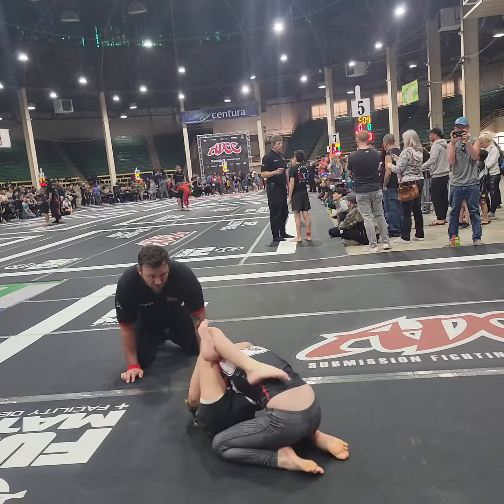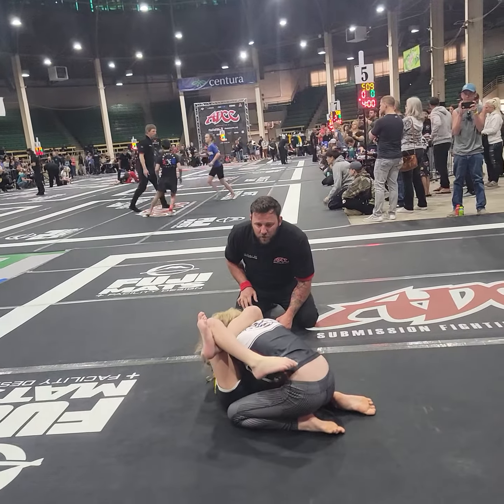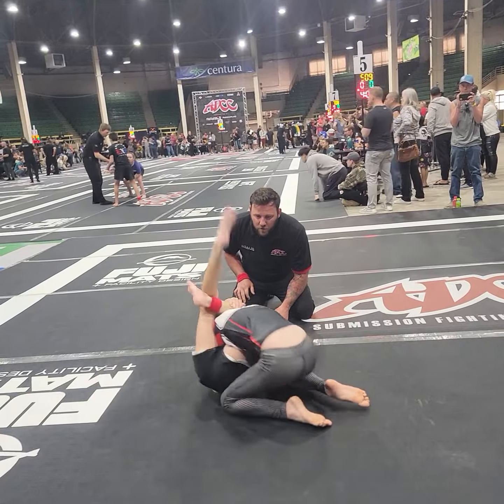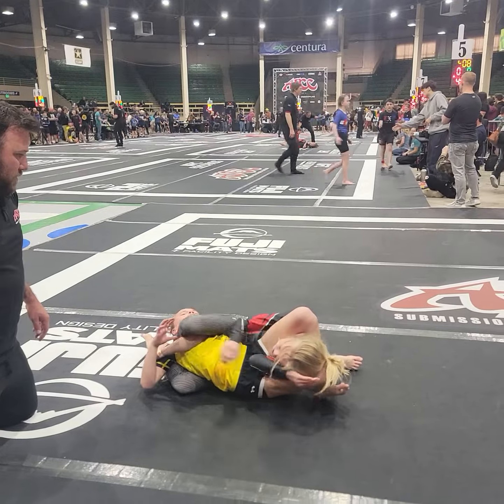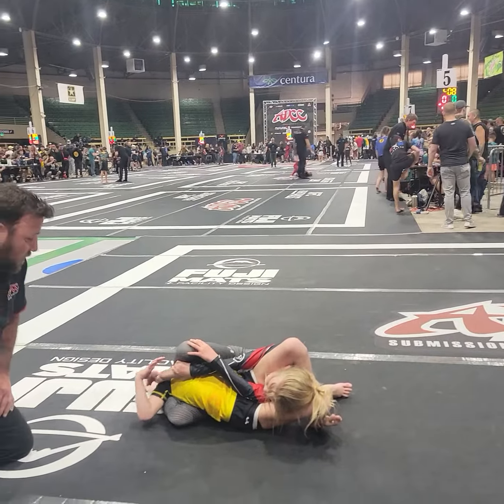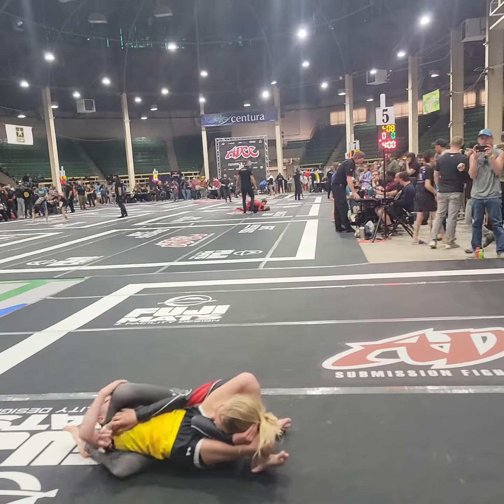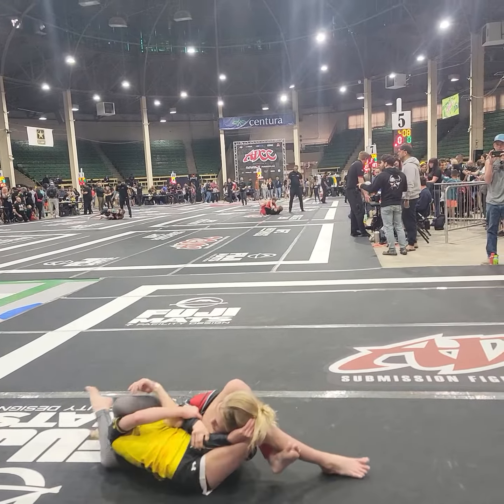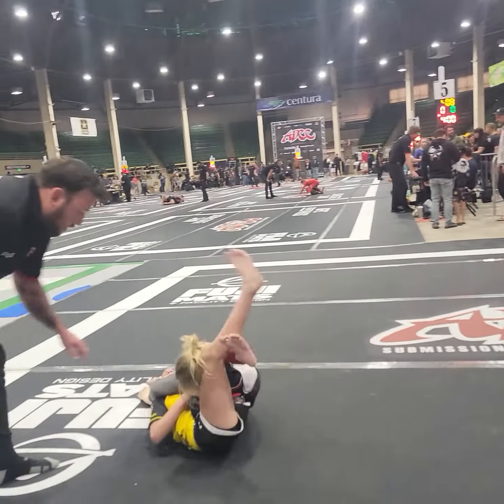May 20, 2023